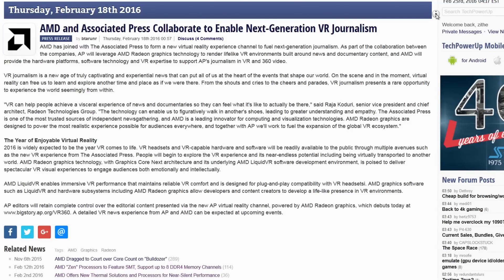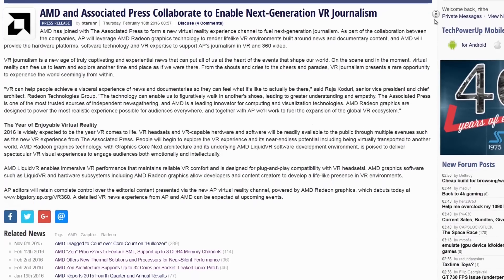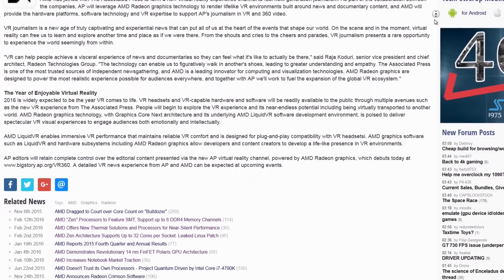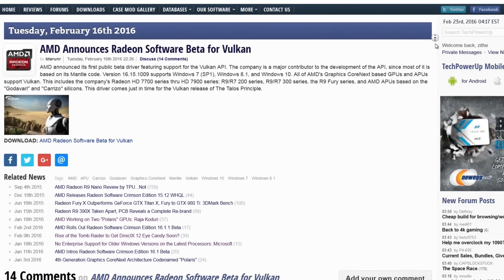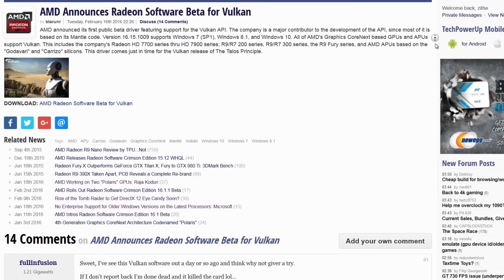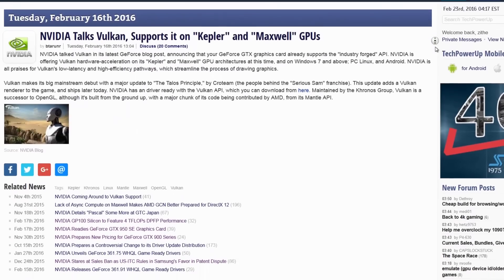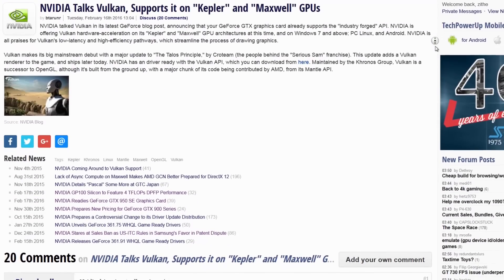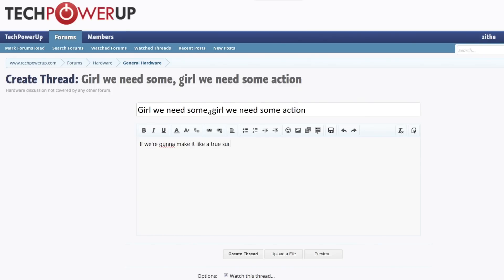TechPowerUp News : GTX 950 SE/LE, 16 Core Broadwell Chip, Pascal 4 Teraflops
Intel gets a sixteen core broadwell chip going, nvidia preps a new gtx 950 se graphics card, TSMC is affected by a recent earthquake and more!